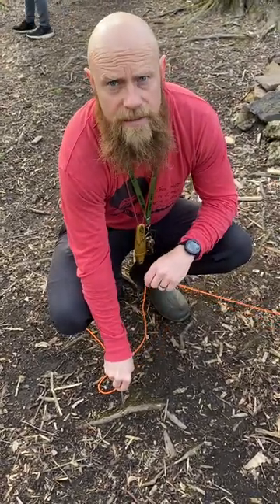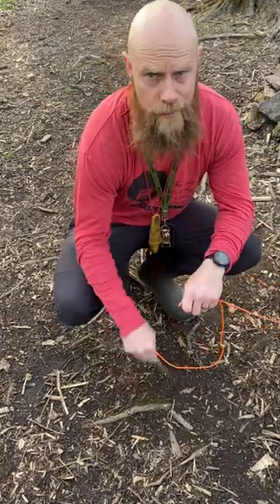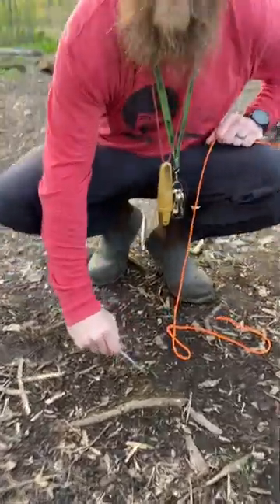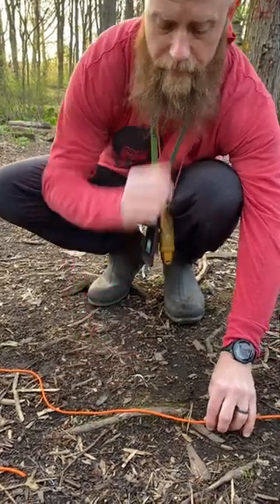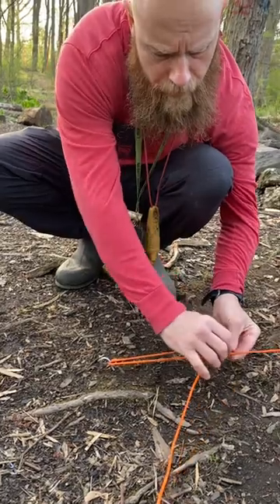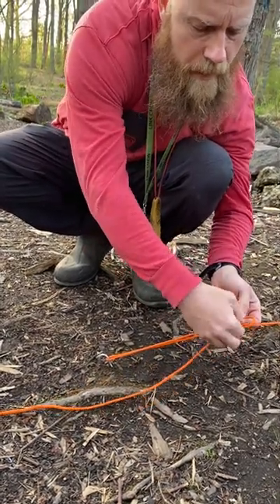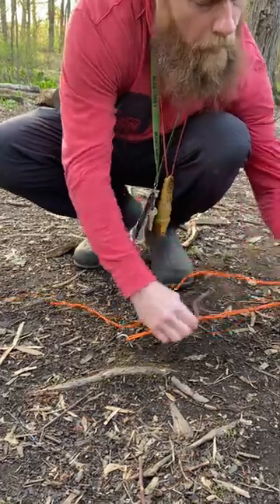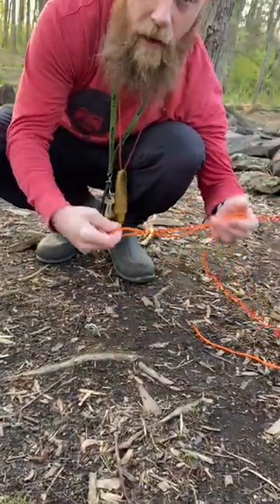Must know camping knot